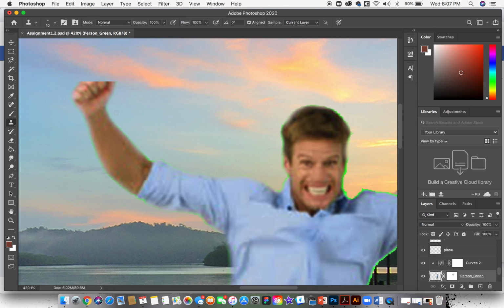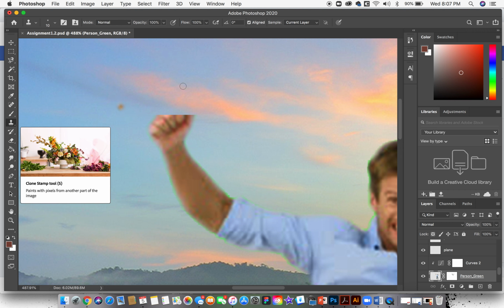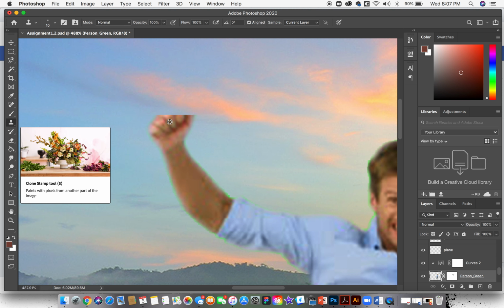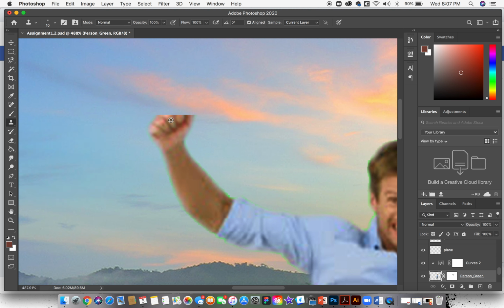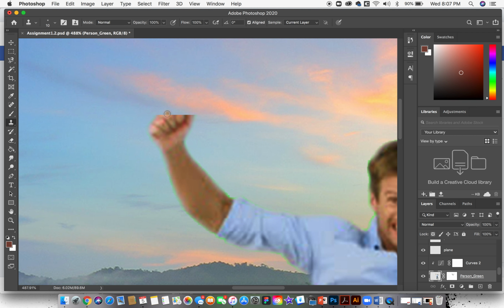Clone Stamp Tool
Basic Photoshop Training